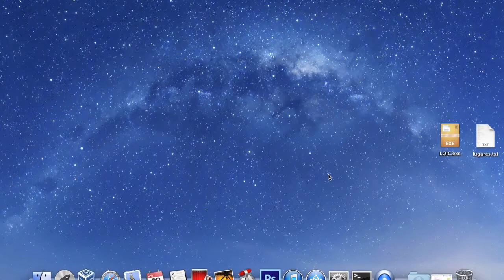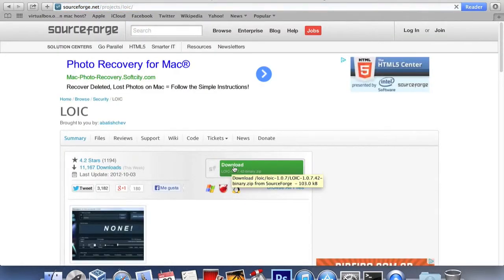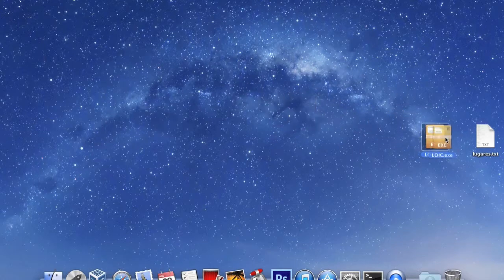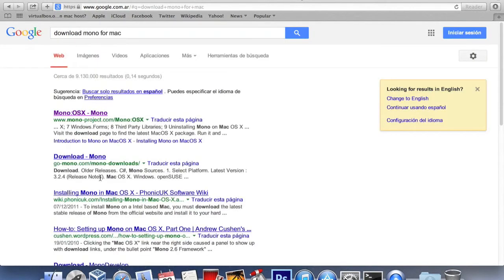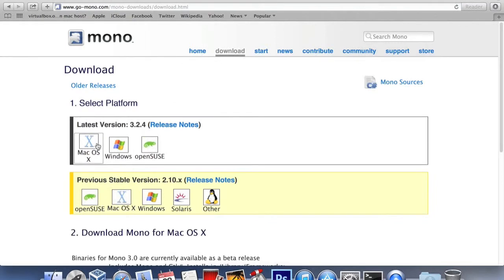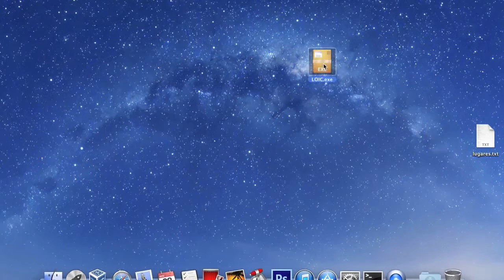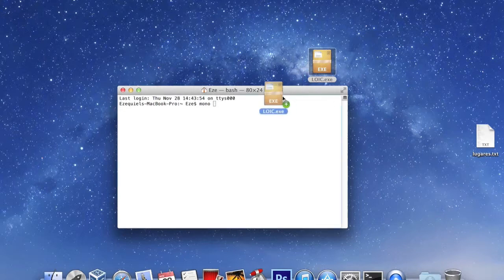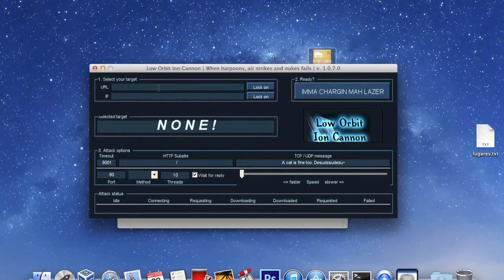LOIC in Mac OSX